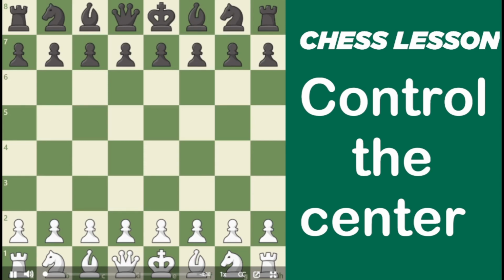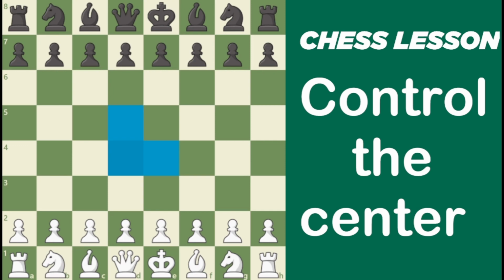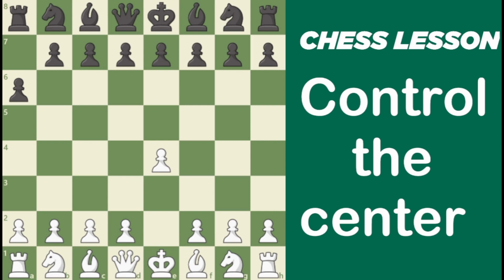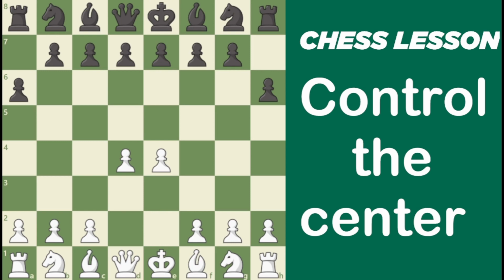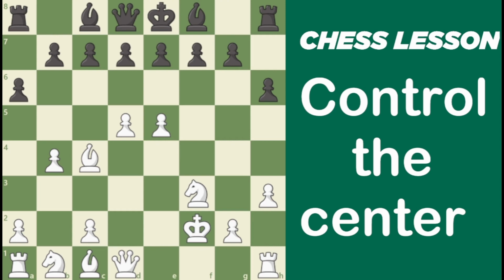Chess Lesson | Control the Center